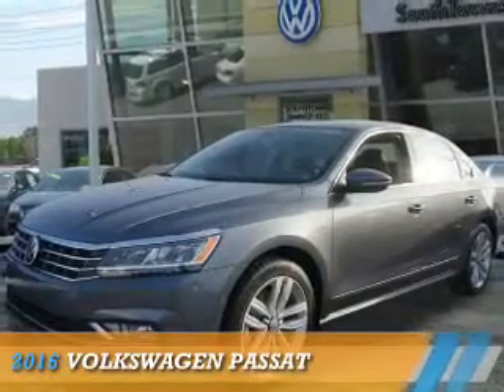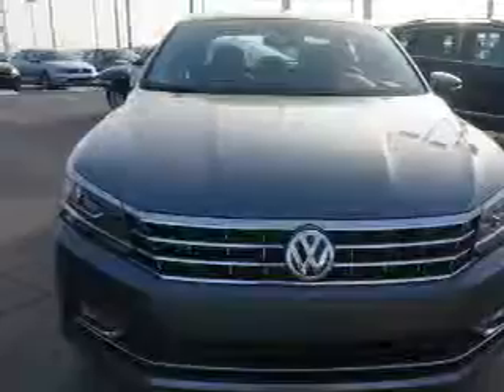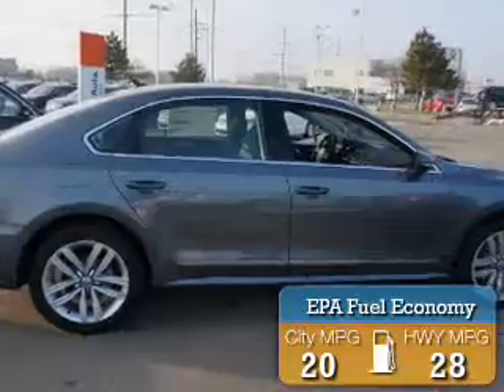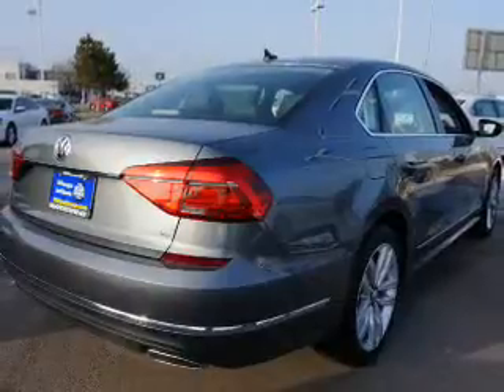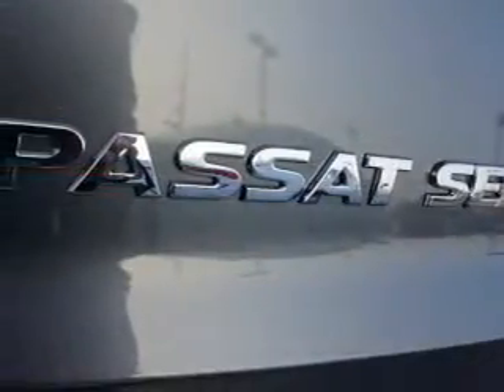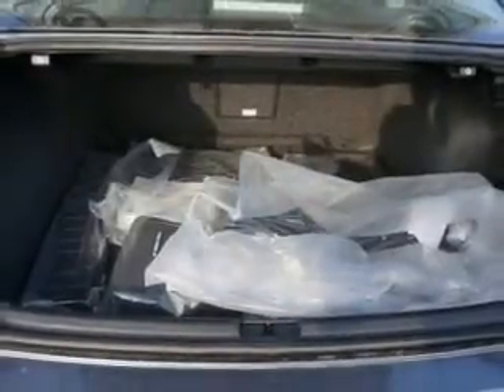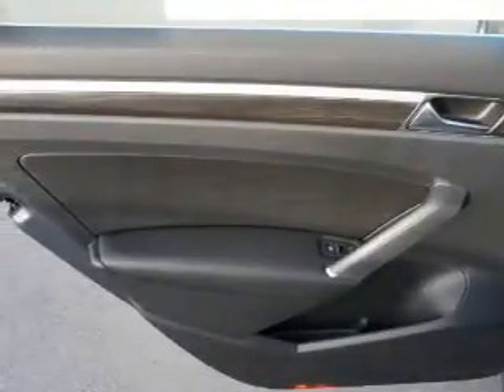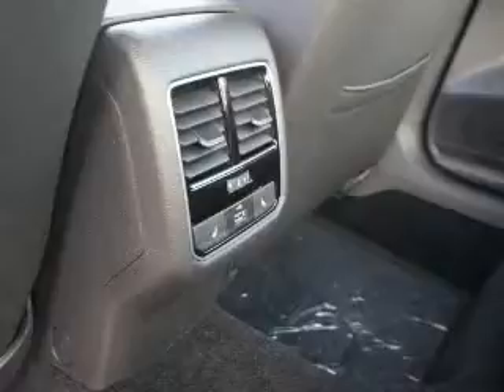2016 Volkswagen Passat 76130 - Sandy UT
Phone:
Year: 2016
Make: Volkswagen
Model: Passat
Trim:
Engine: 3.6 liter 6 Cylindercylinder FWD
Transmission: Automatic
Color: Grey
Mileage: 0
Address:
VIN:1VWCM7A34GC020535